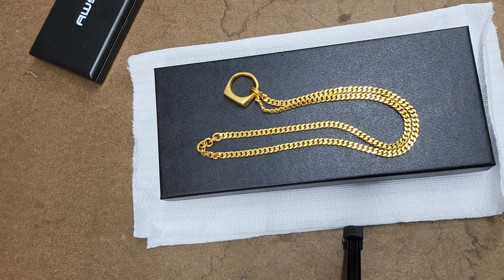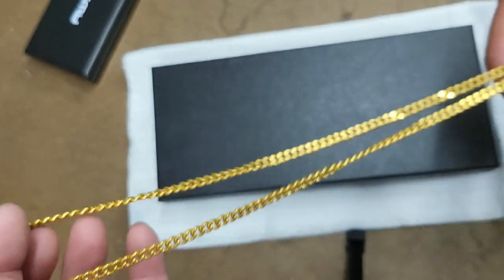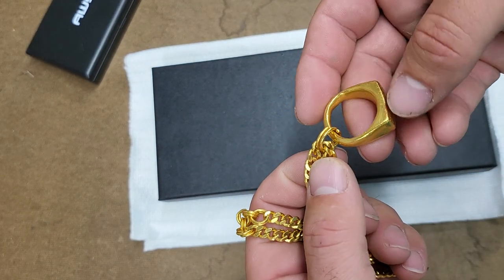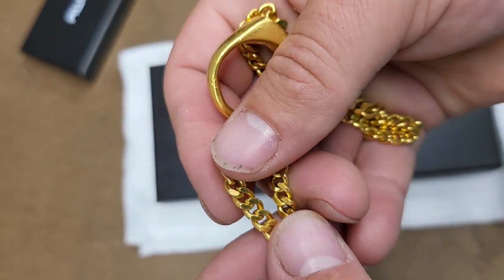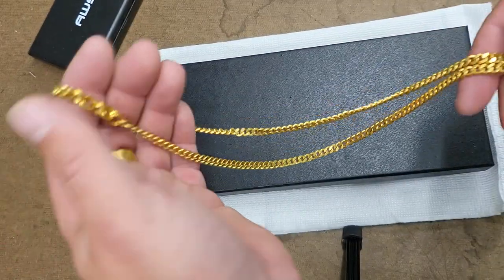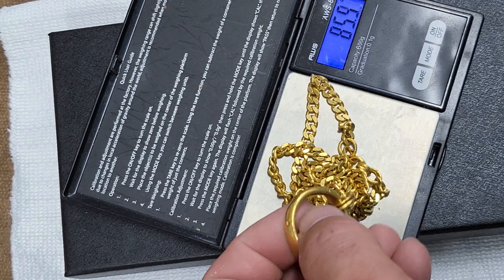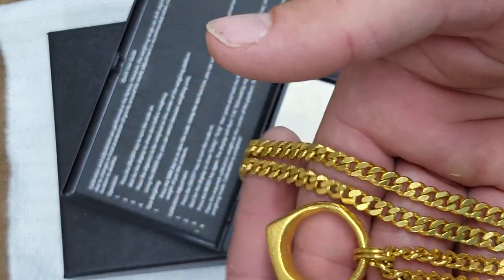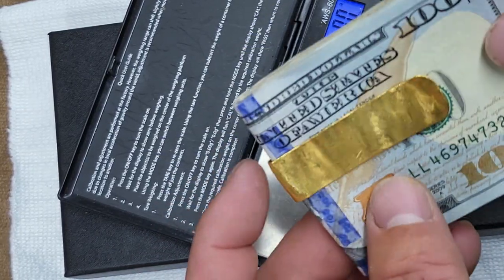Mene 24k gold flat curb 7 months daily wear update. How does 24k jewelry hold up???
Mene 24k flat curb gold chain. Check my other vids for original review after unboxing.

It's been 7 months since I posted that video and wanted to offer an update.

She's been on my neck every day and still looks beautiful. I recommend fully.